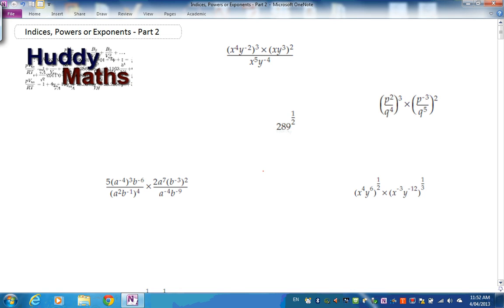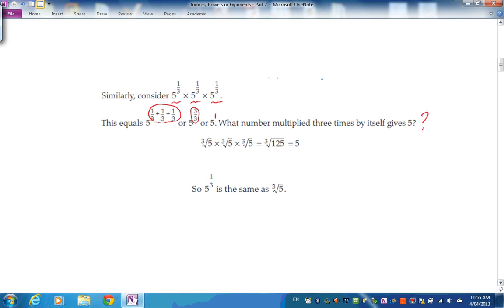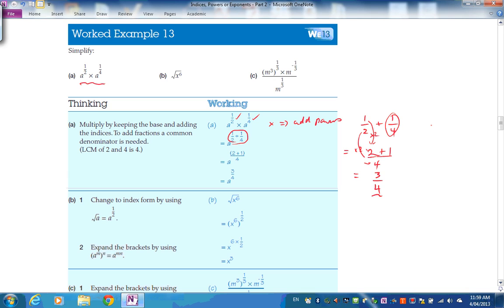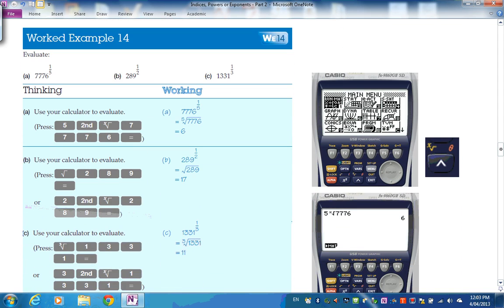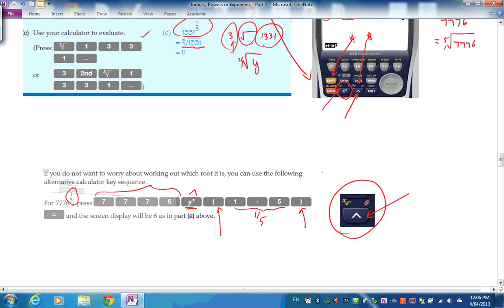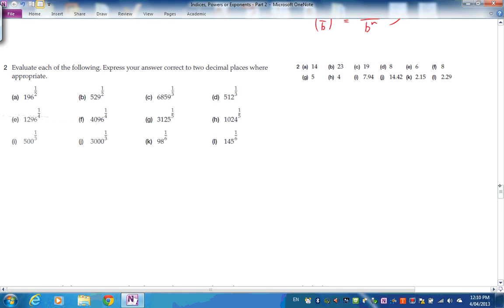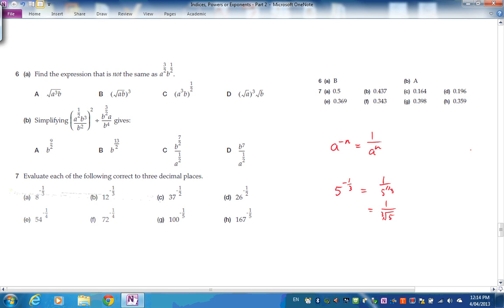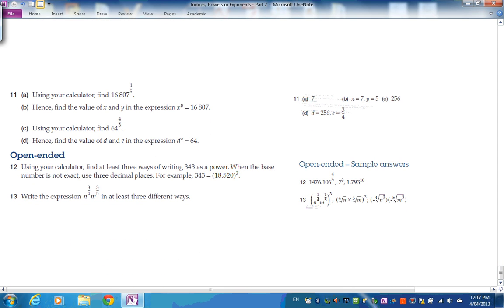Indices, Powers or Exponents Part 2